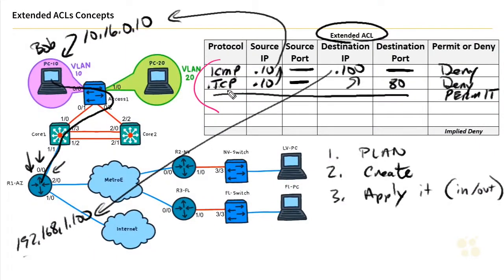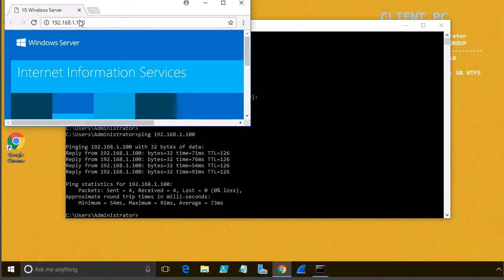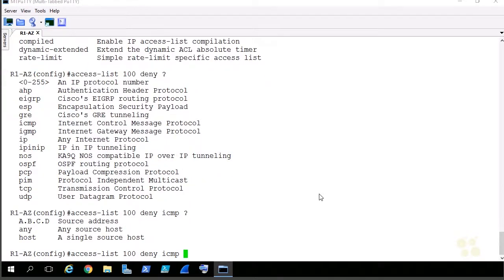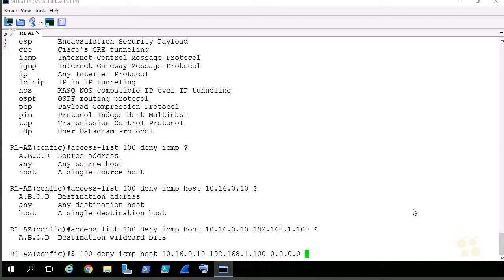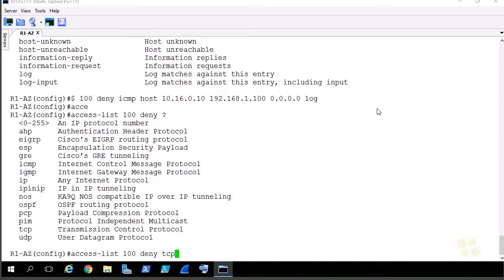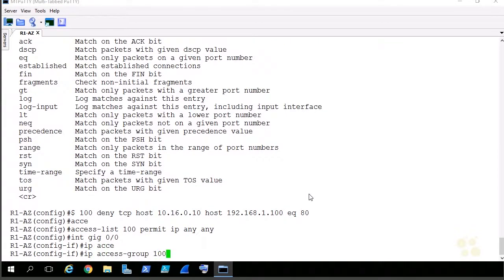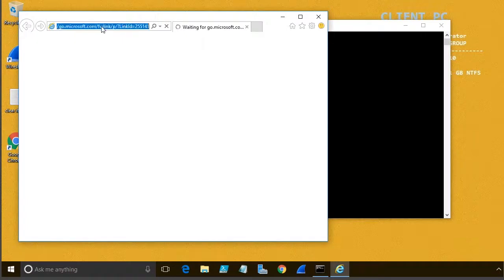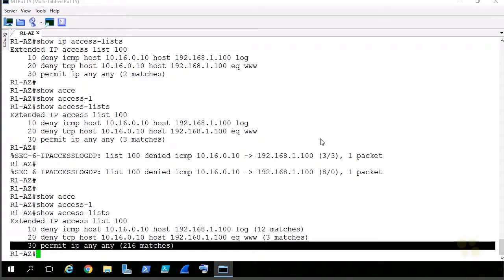351. Extended ACLs Lab